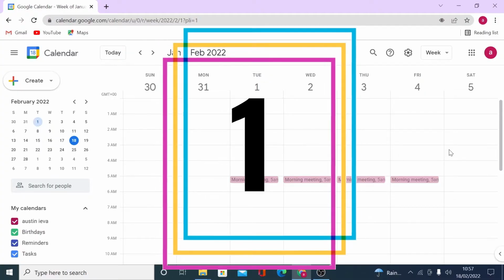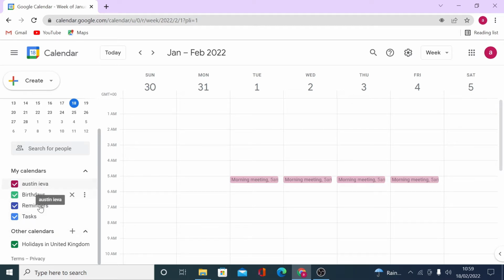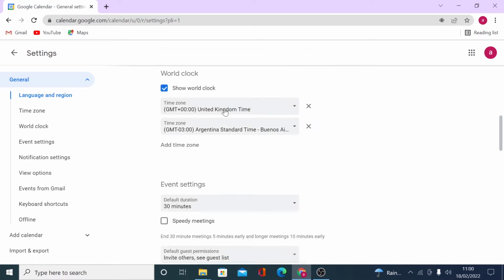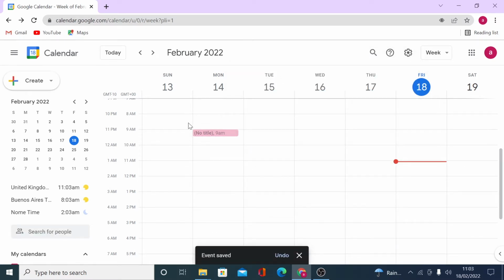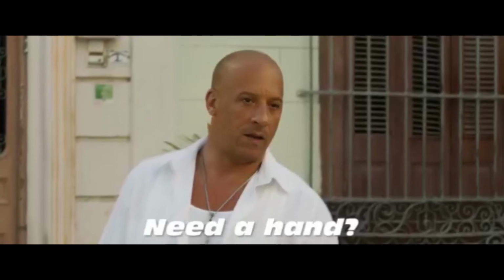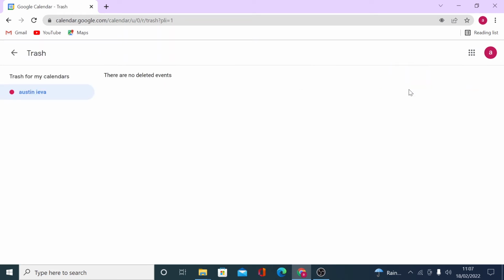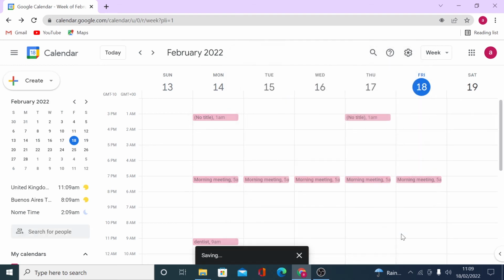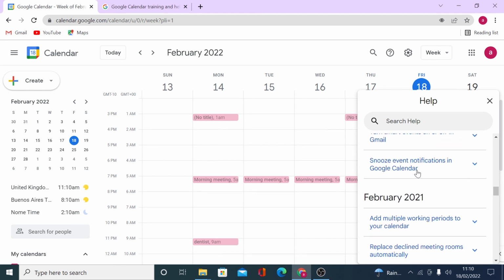10 SECRET Google Calendar Tips and Tricks You Need to Know 📆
In this Google Calendar tutorial video, I will show you the10 SECRET Google Calendar Tips and Tricks You Need to Know. As always Stick around until the end for the best tips

RECOMMENDED RESOURCES TO MAXIMISE Your PROFITS !

📍✅ If you are in a rush and looking for a super quick and efficient solution to build your website, take advantage of pre-built Merit Mastering templates and receive a 95% discount.
✅ Grab Your Free Recourses, Html Codes For Your Website .

Welcome to MeritMastering tutorials! Here you can learn and take complete control of your online business by building your website, blog, or sales funnels yourself and making money online. Tutorials on this channel cover how to design and build websites by using New Google Sites - it's the best free website builder you can use in your business, including free hosting.